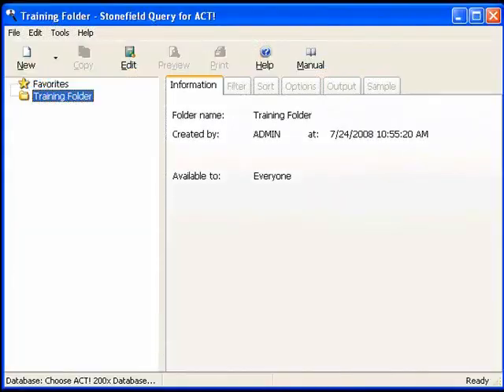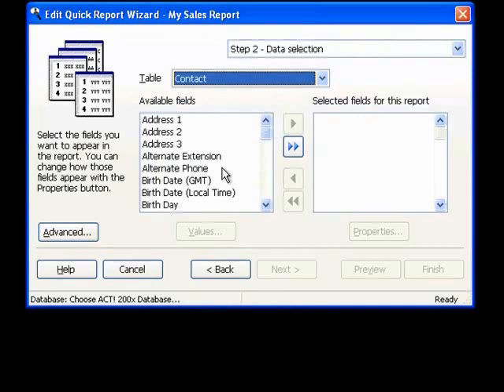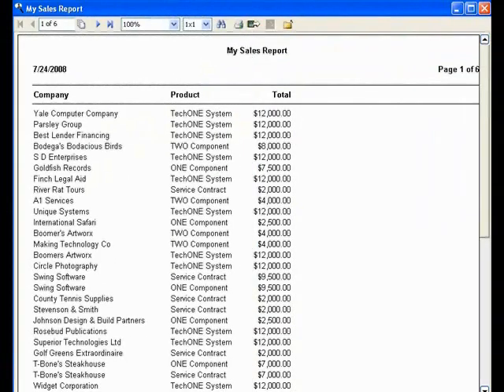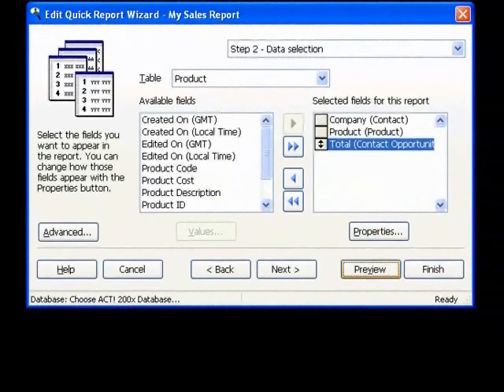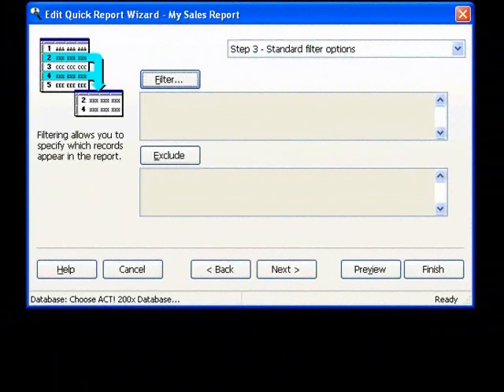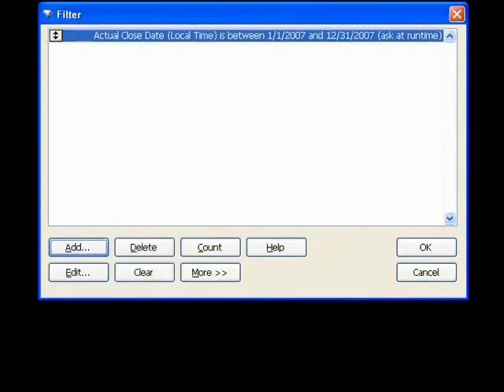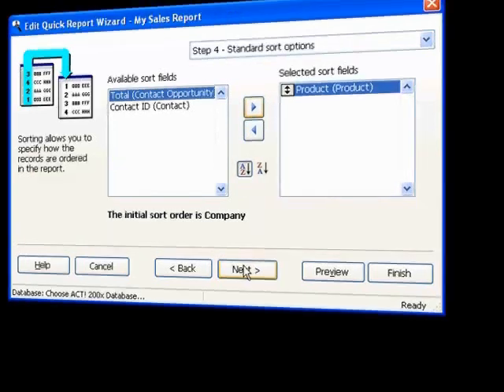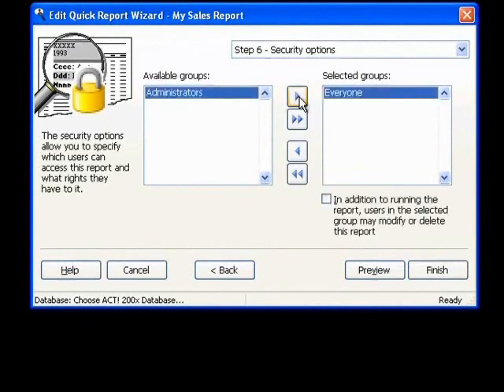Creating a Quick Report in Stonefield Query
This getting started video provides an overview of the six steps in the Quick Report Wizard and helps you create your first report.